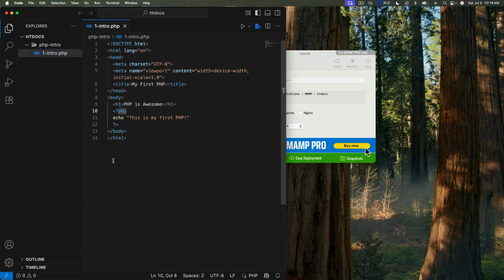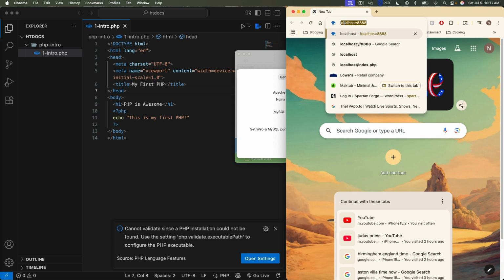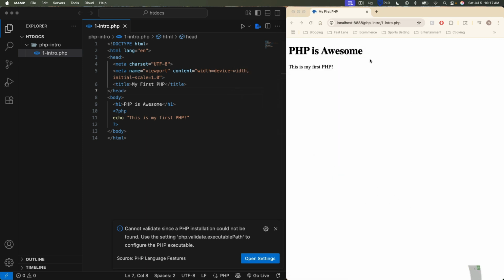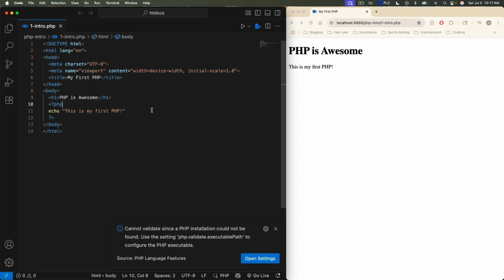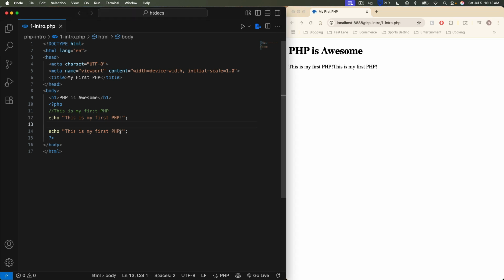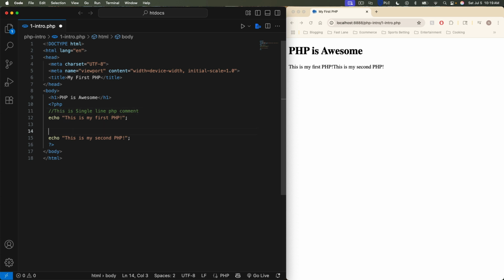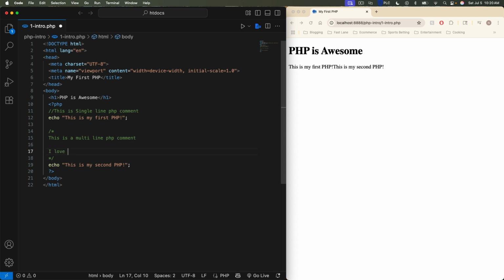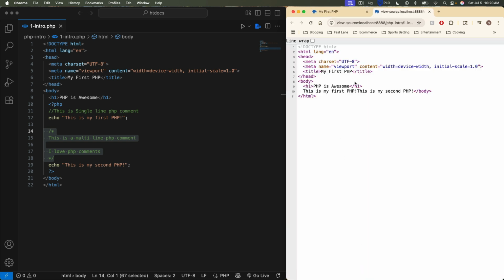PHP Comments Explained | Single-Line & Multi-Line Comments Tutorial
In this video, you’ll learn how to create and use comments in PHP. Comments are essential for making your code easier to understand and maintain, both for yourself and for other developers who might read your code later.

We’ll cover:

1. Single-line comments with // and #

2. Multi-line comments with /* ... */

3. Why comments are important in real projects (They help you leave notes for yourself and other developers so you know what the code is doing)

By the end of this video, you’ll know exactly how and when to use comments in PHP to keep your code clean and professional.